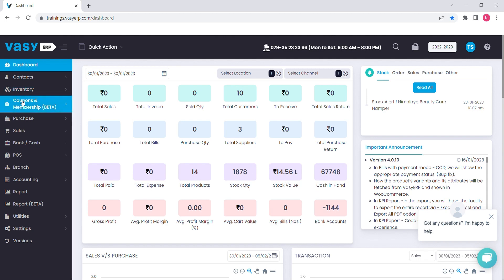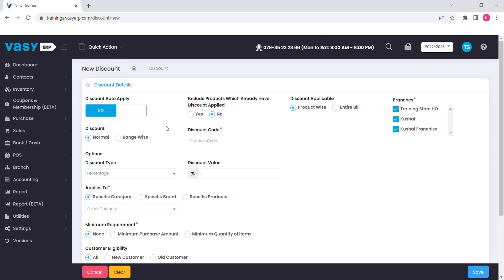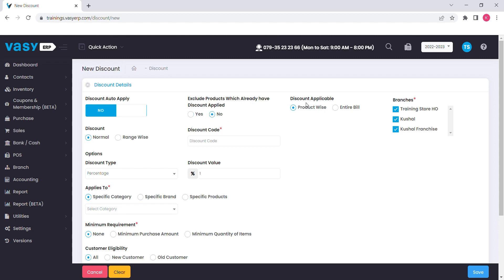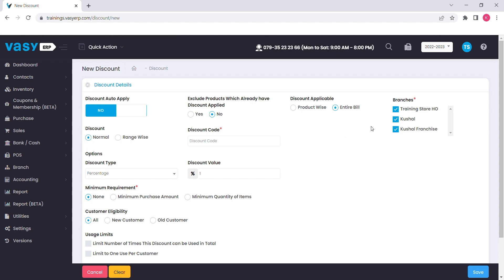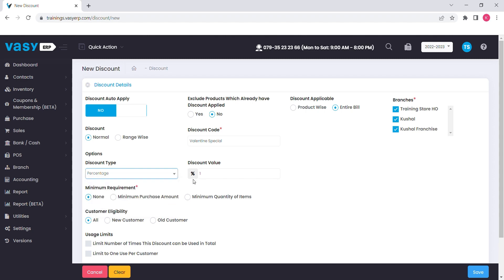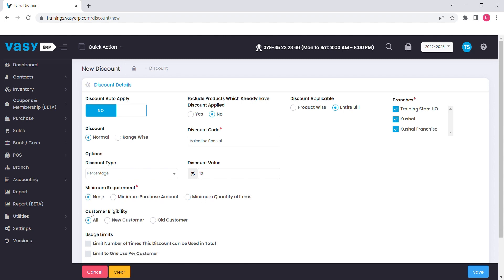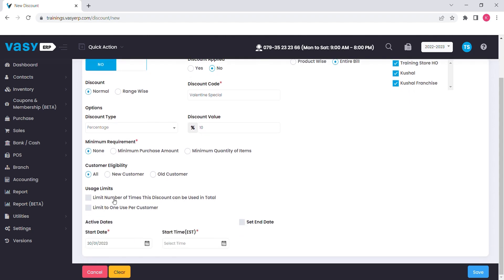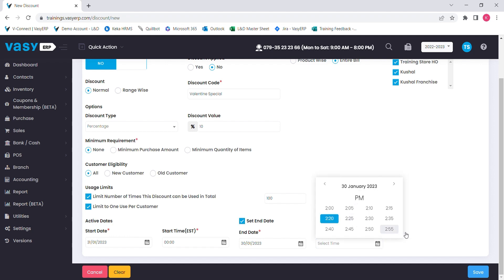Save Time and Increase Profits: A Quick Guide to Creating Discounts in VasyERP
Here are the steps to create discounts in VasyERP:

1. Log in to your VasyERP account.
2. Go to the "CRM" module from the main menu.
3. Select "Discounts" from the drop-down list.
4. Click on the "New Discount" button.
5. Enter the discount type and value.
6. Choose the type of discount you want to create: percentage or fixed amount.
7. Set the discount amount or percentage value.
8. Choose the products or product categories that the discount applies to.
9. Set the discount validity period: start and end date.
10. Click on the "Save" button to save the discount.

Once you have created a discount, you can apply it to your sales orders, POS, Selected branched, or invoices by selecting it from the discount drop-down list in the respective forms.